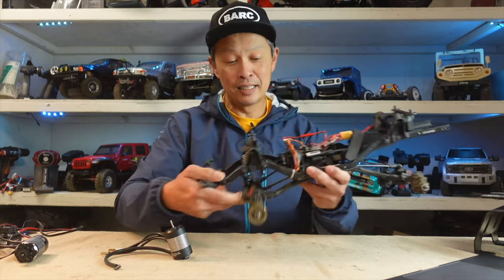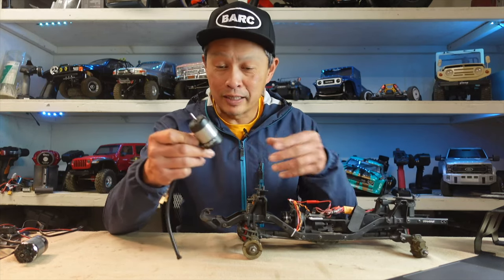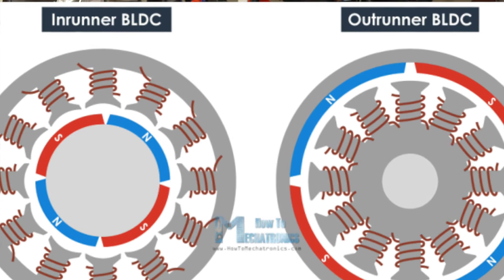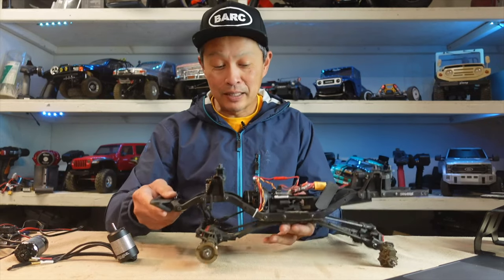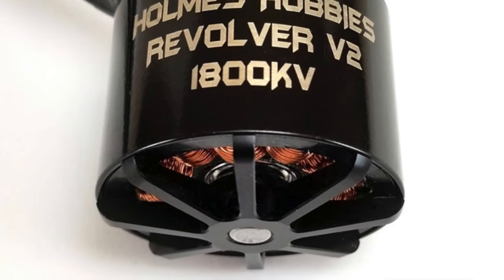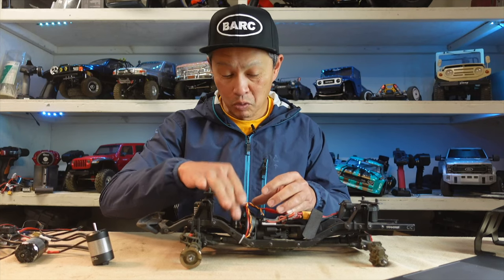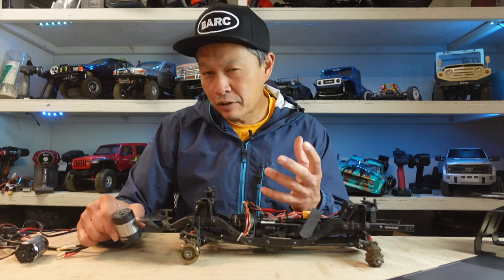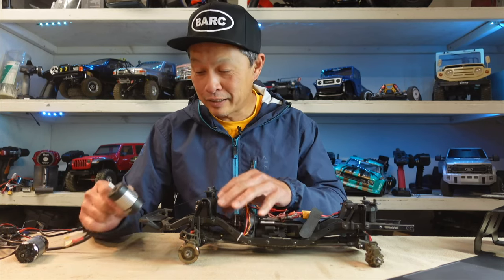Brushless motors explained - Top 8 things to know - is kv, outrunner, sensored, 540?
Top 8 things to know Brushless motors 101 FAQ and rc motor basics explained